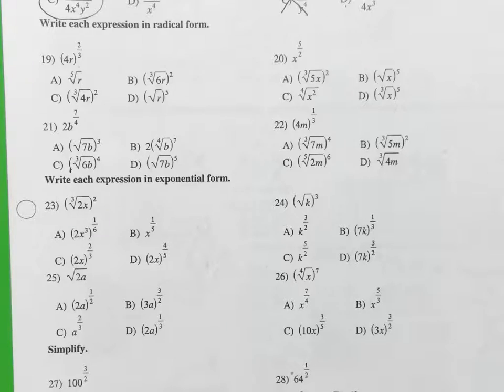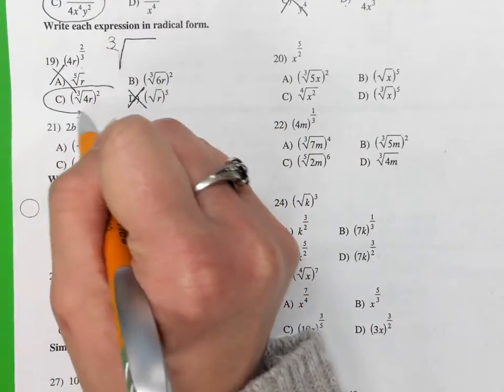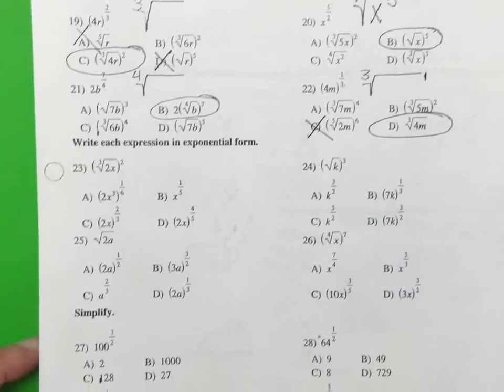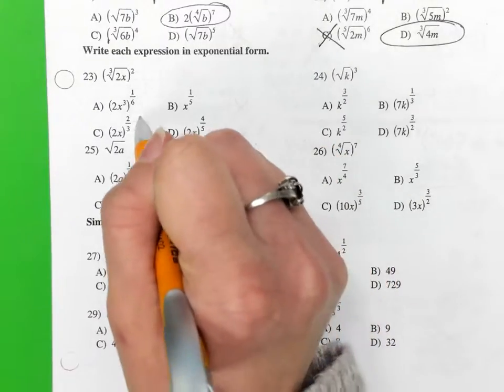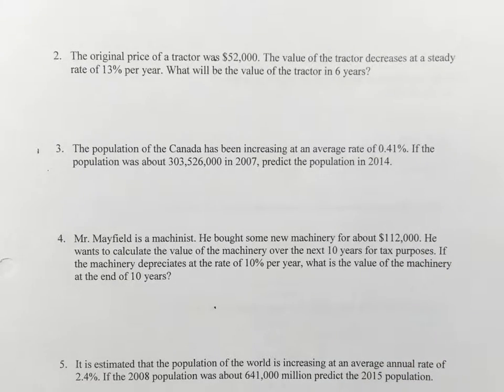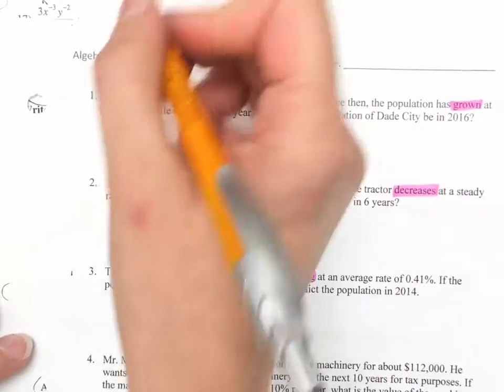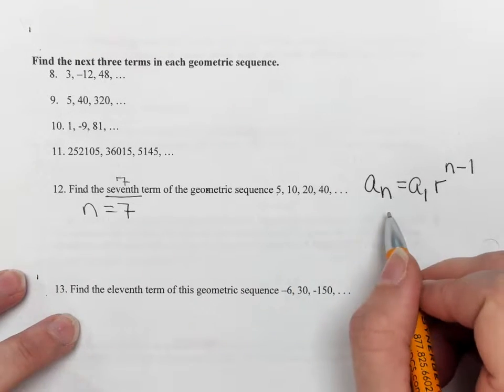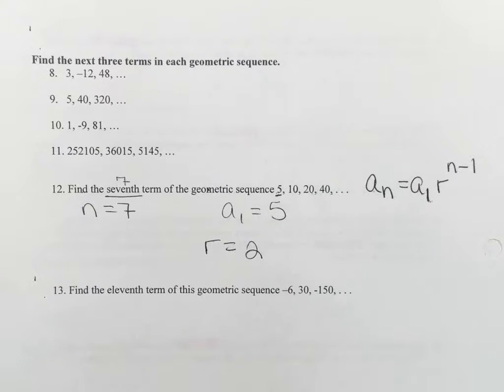12/8 Algebra 1B Lesson